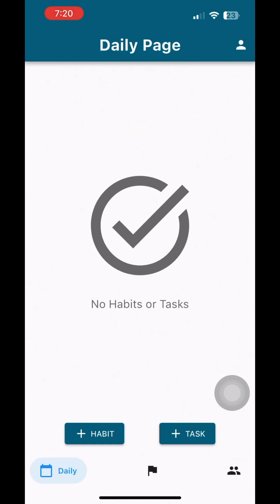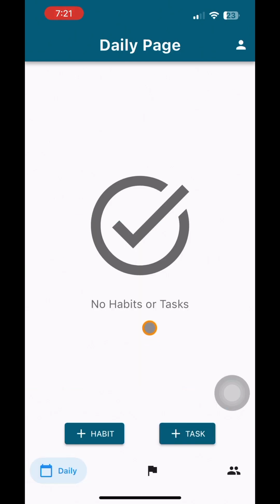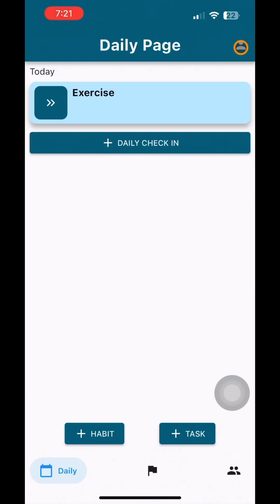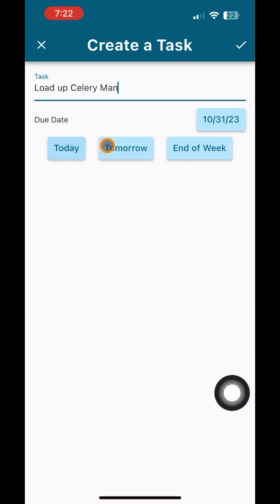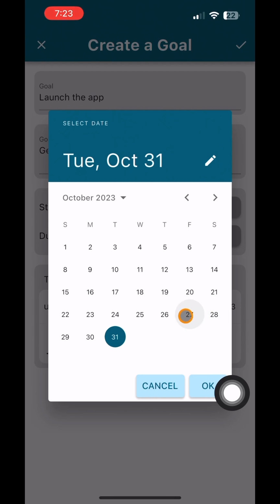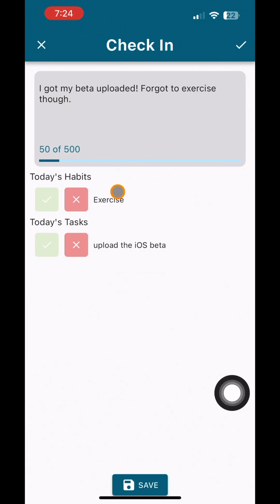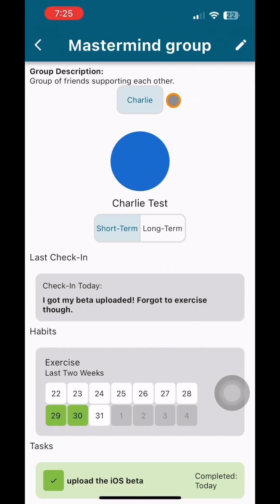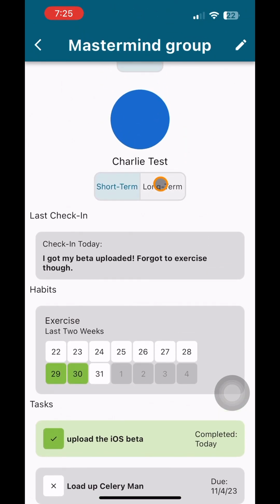Lattis Beta Walkthrough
How to use the Lattis Goal and Habit Tracker.